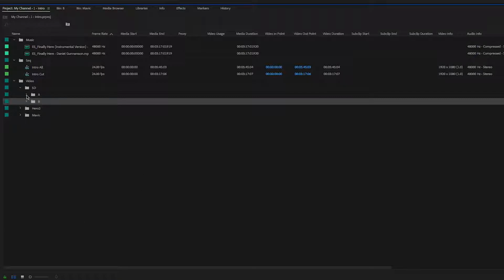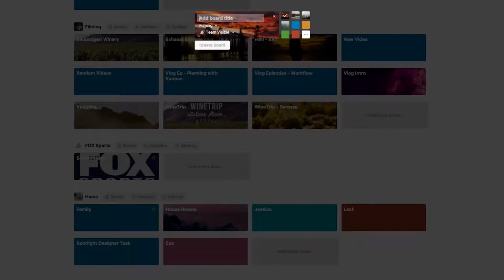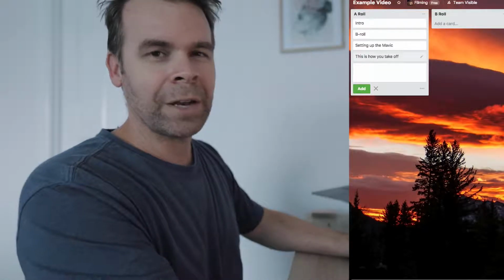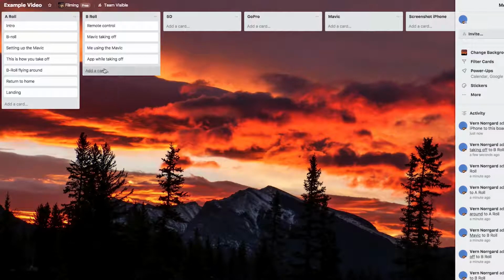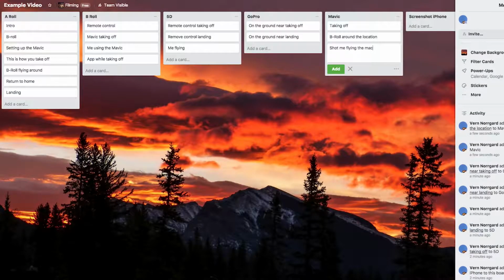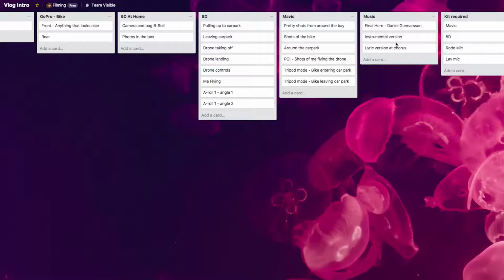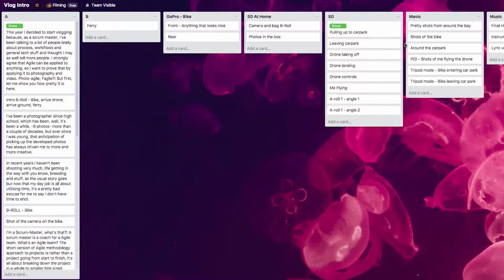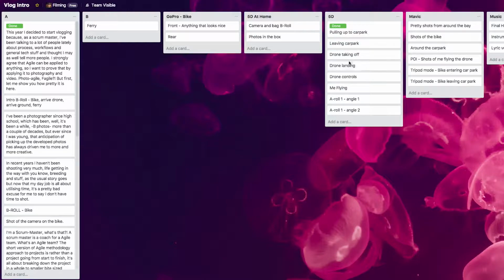Quick and easy method for planning YouTube videos for better productivity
As an Agile coach, I'm convinced that this project management style can be applied to anything, in particular, I found this way to apply Agile to solve the planning issues I was having with organising my own video projects.

This video is actually a cut down version of my previous video, just getting to the point and prioritising the parts that really matter.

I now use this method for every video I create, whether it's a small quick vlog style video or something bigger and epic. Punny, huh?! :-)

The full extended version of this is here: